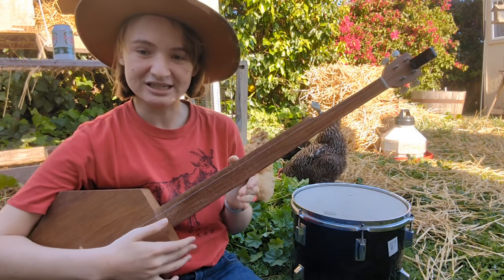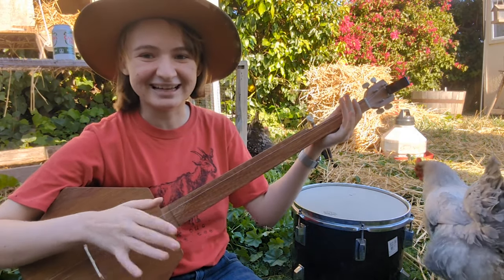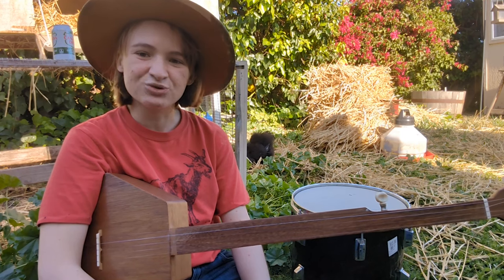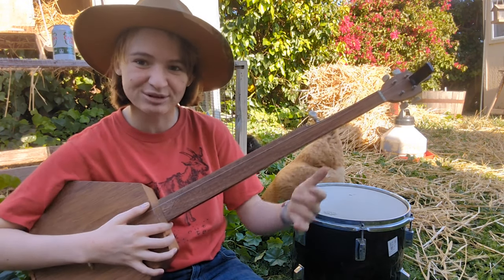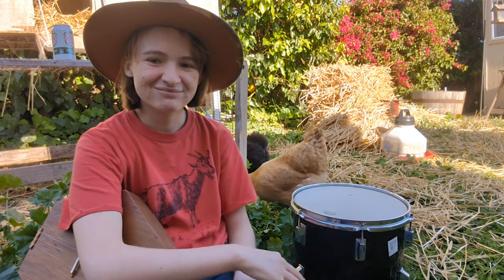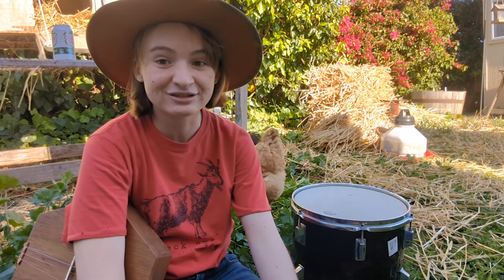Cluck Ol Hen - Fretless Friday 4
Well, I may have been fretting a bit this friday, thanks to that darn Ozma. I think the song sounds cool on the fretless though! Might try it again with more drop thumb/syncopation type variations. And I'm not exaggerating when I say I spent an hour trying to get Ozma to play that drum. I tried setting it up on the grass, on the porch, putting different treats on it, but she simply refused. Ah well. At least the weather was nice, and you got to see some of the other chickens! The black fluffy one is Squidward, the yellow one is Billina, the black and white striped one is Toto, and of course, the silver-grey one is Ozma.